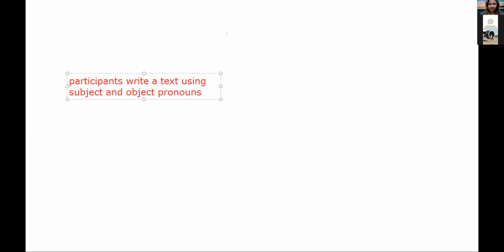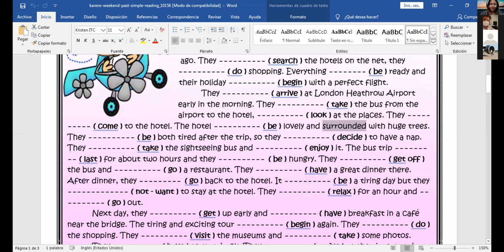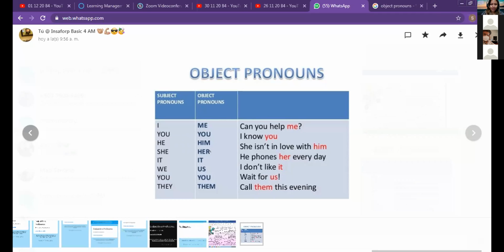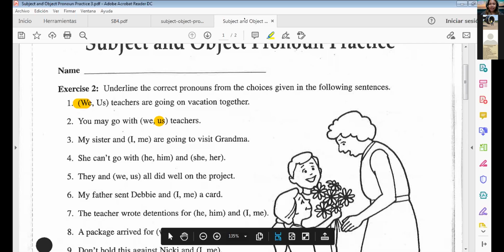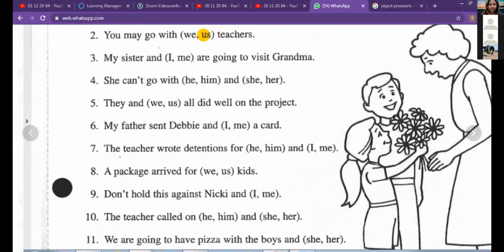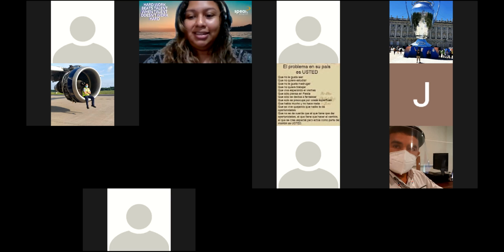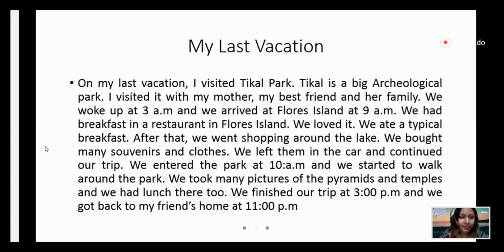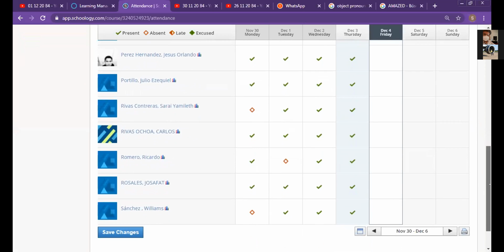04 12 20 B4